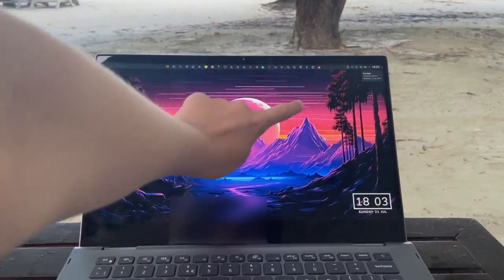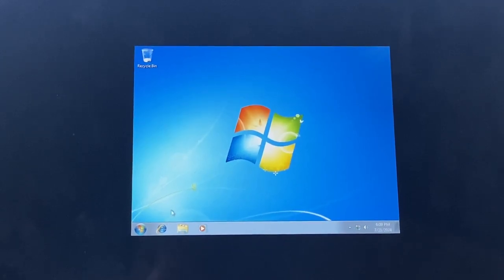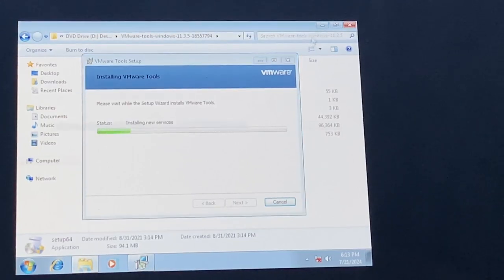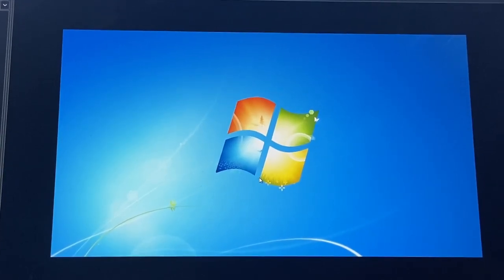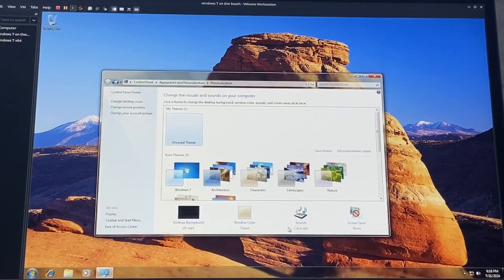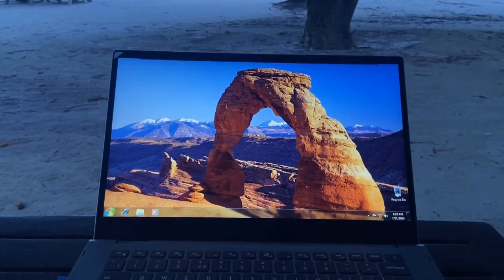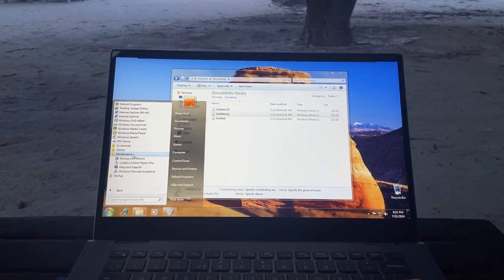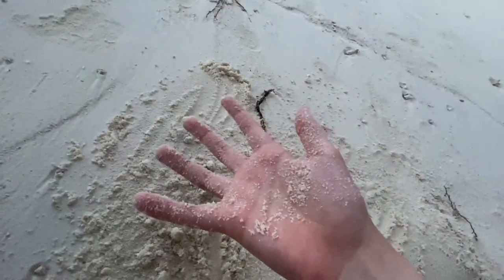Installing Windows 7 on a Beach!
I was at the beach for a holiday, why not install Windows?